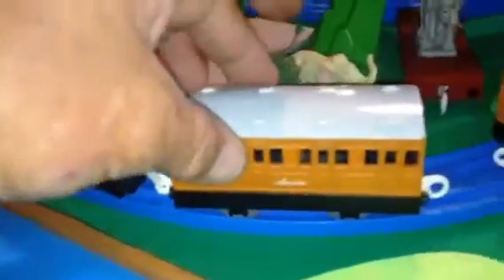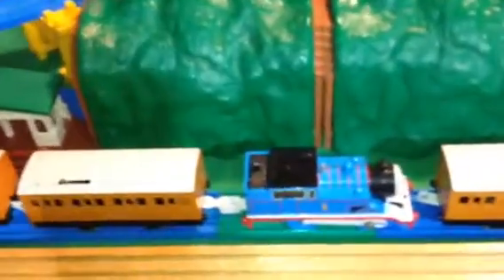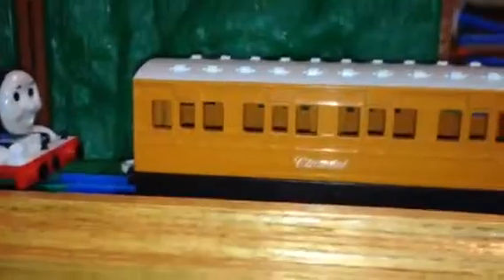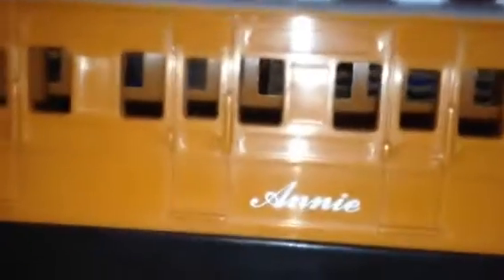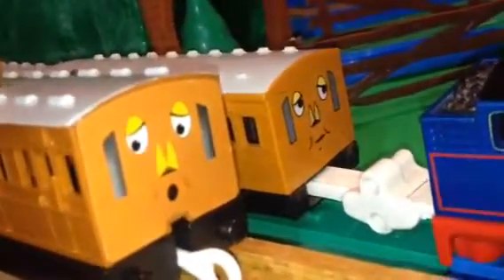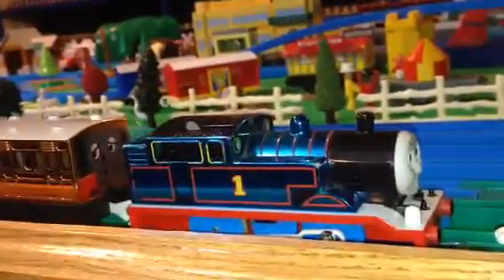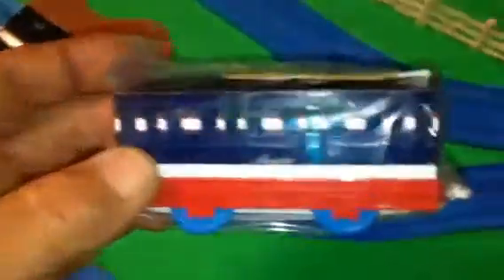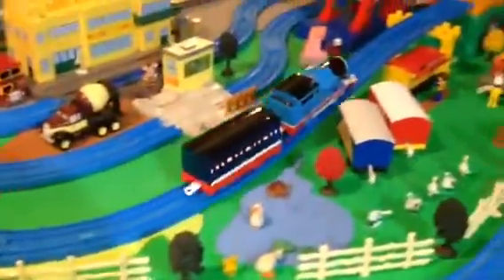The Vicarage Orchard ~ Completed!! TrackMaster Annie & Clarabel collection (all 13 variations)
Special thanks to my friend Brian(Bkvir208) for the final piece to complete this impossible puzzle of a sub category!!
Sorry...There are actually 14 different variations, but I forgot to include the newest 2017 Streamlined Thomas' red, white, and blue Annie & Clarabel coaches too.